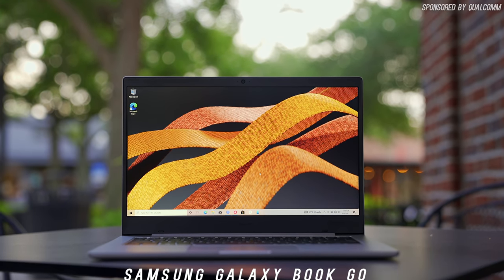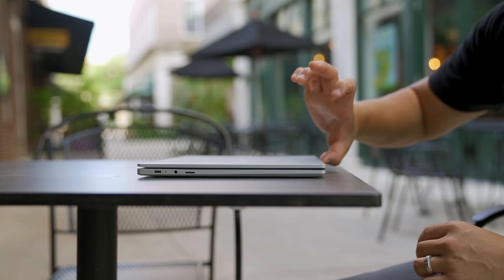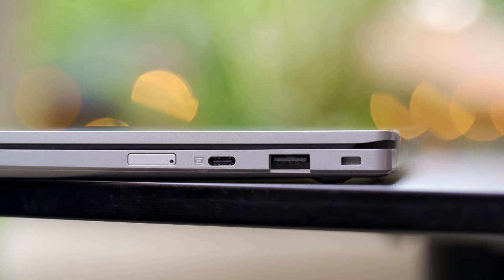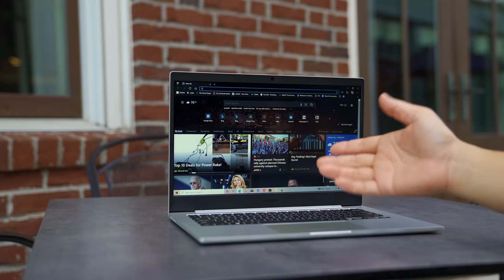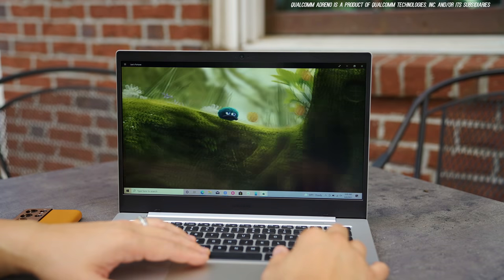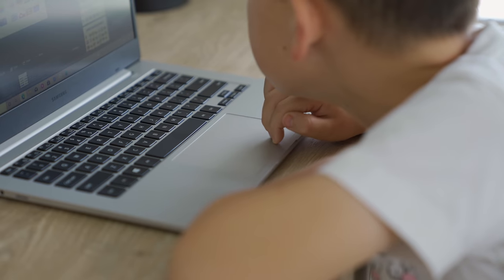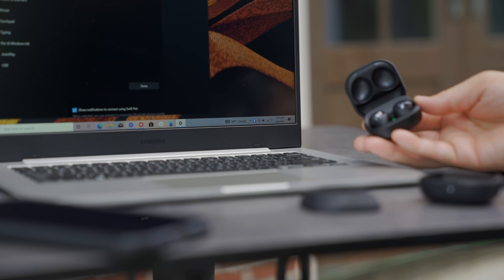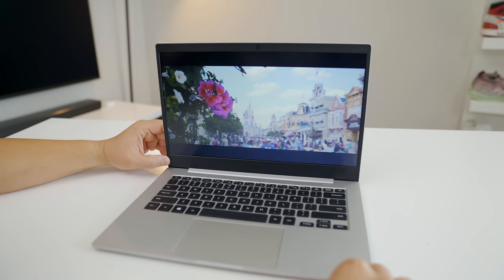Samsung Galaxy Book Go: $349 Best Budget Laptop?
The Samsung Galaxy Book Go could be the best budget laptop of the year coming in at the low price of $349! Perfect blend of power and battery life thanks to the Qualcomm Snapdragon 7c Gen 2 Compute Platform.

Is this the best budget laptop of 2021? This also could be the best laptop for students and a great first computer for a lot of people. If you want a full Samsung Galaxy Book Go Review let me know. If you want me to do a Samsung Galaxy Book Go Unboxing of a WiFi retail unit I can do that as well.